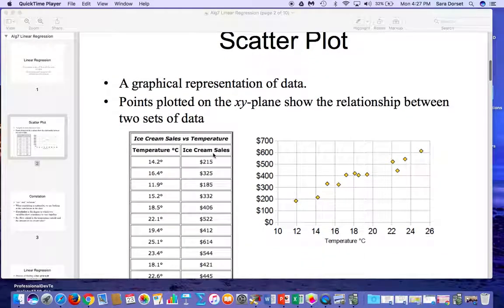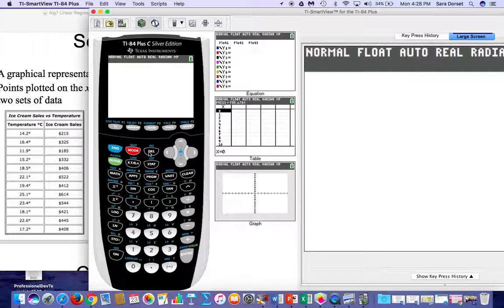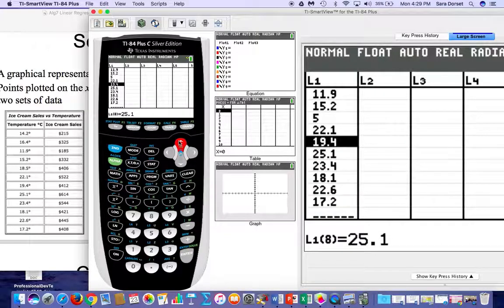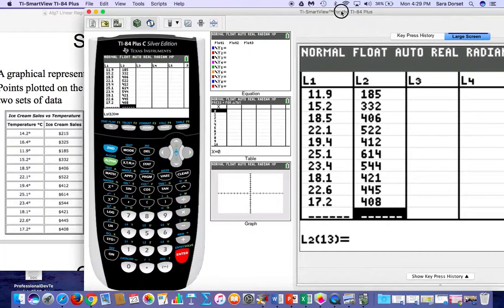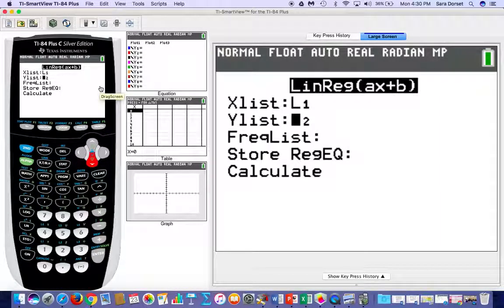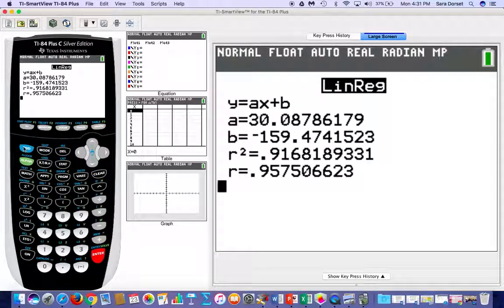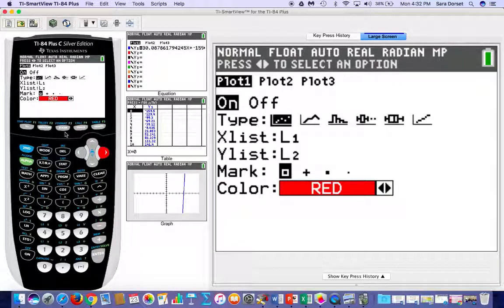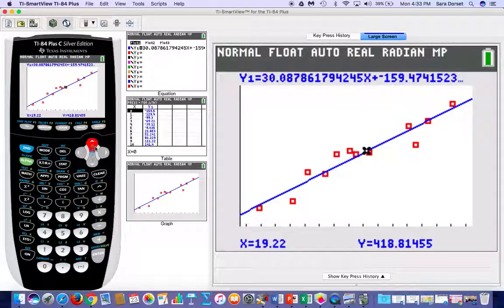LinReg on TI 84 Demo